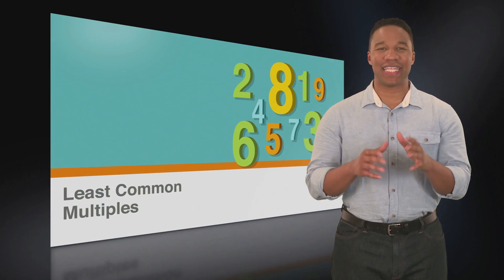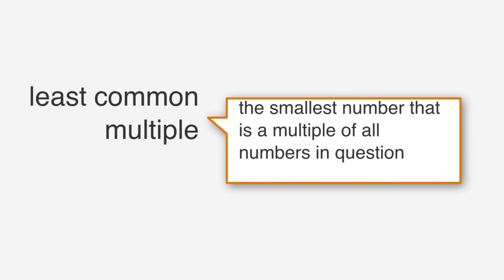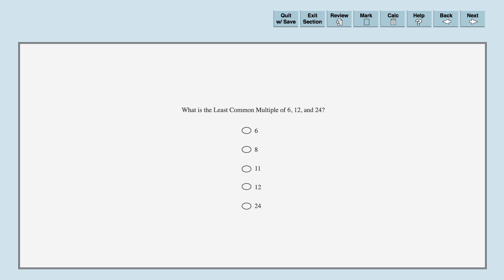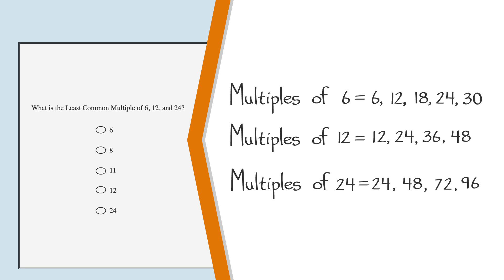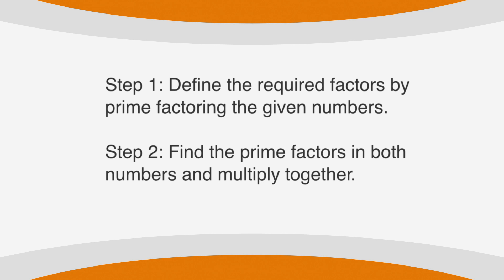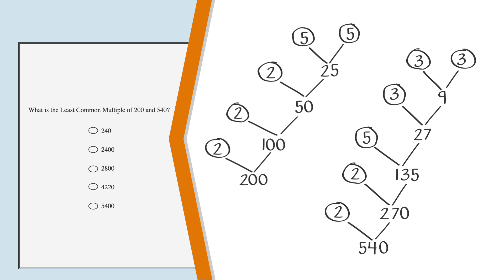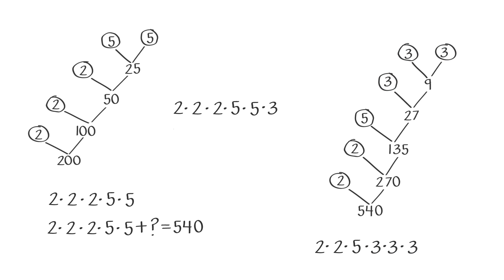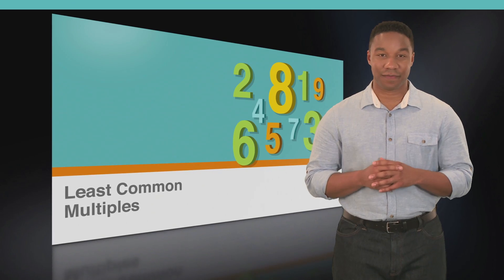GRE Prep - GRE Math: Least Common Multiples - Chegg Test Prep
Review least common multiples at the GRE level. for all your online learning needs!